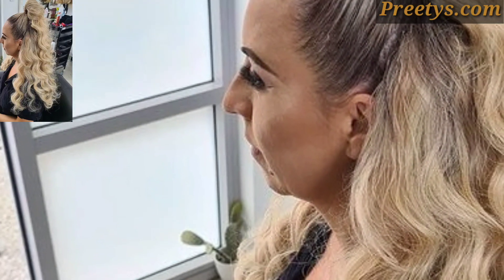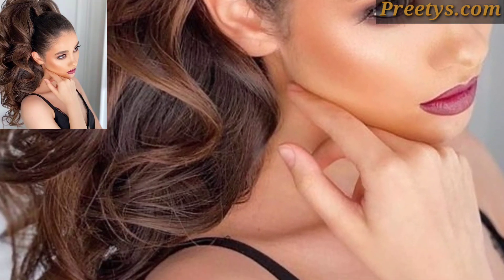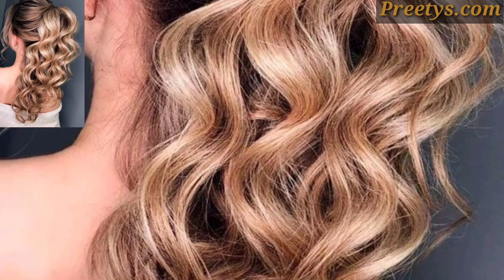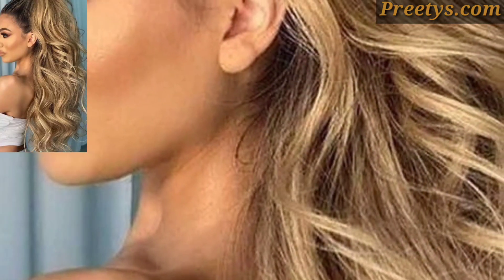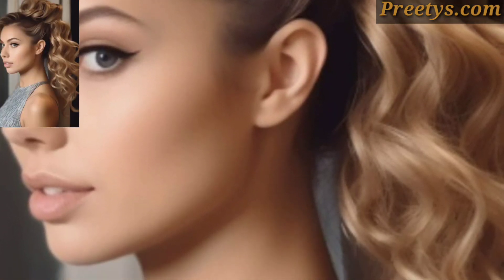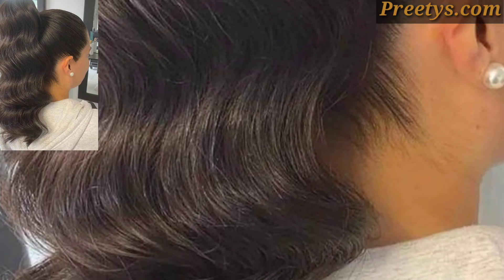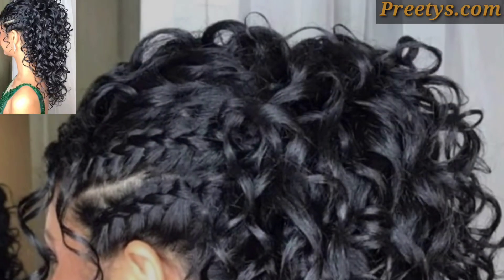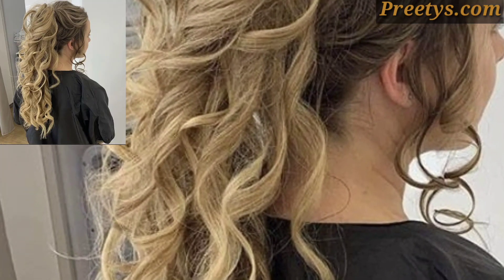Chic and Easy Ponytail Ideas for Curly Hair